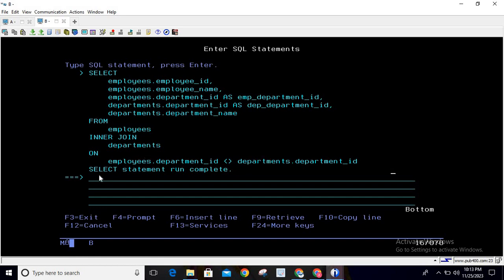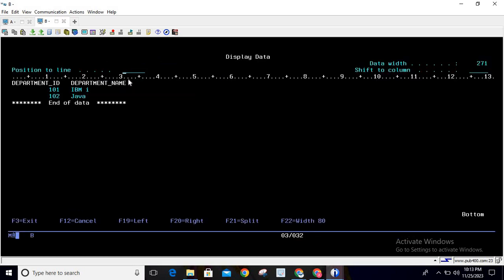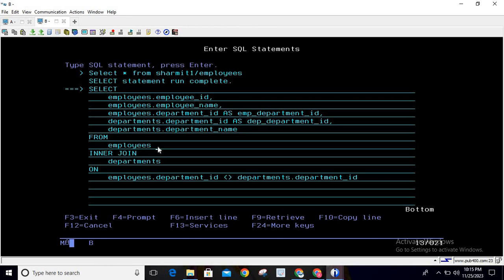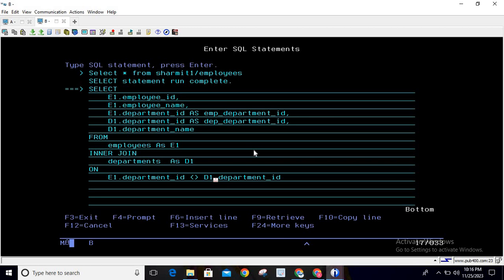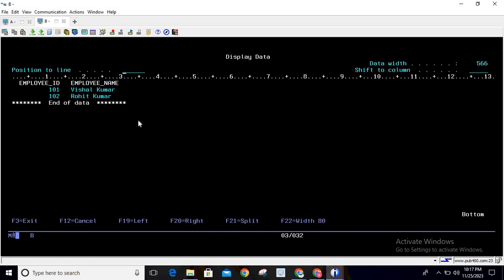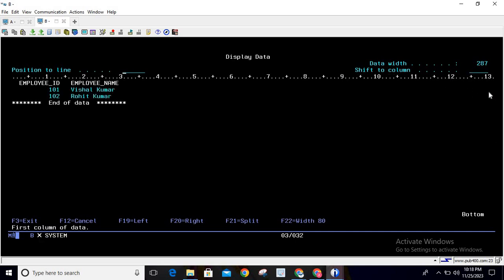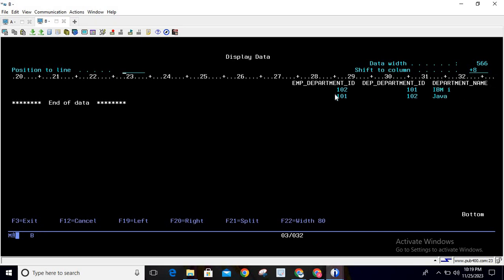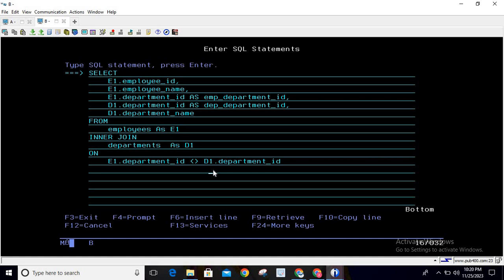Inner join with not condition in where clause in db2 sql | sqlrpgle programming | Joins in ibmi db2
1. How to use inner join with not condition in where clause in ibmi db2 in english

2. Inner Join with where clause in ibmi db2 in english

3. Types of joins and its real time examples in ibmi db2 in english.

4.Db2 joins with real life examples in english.